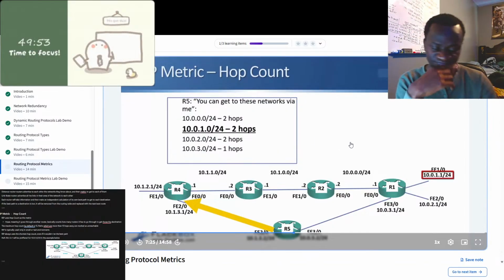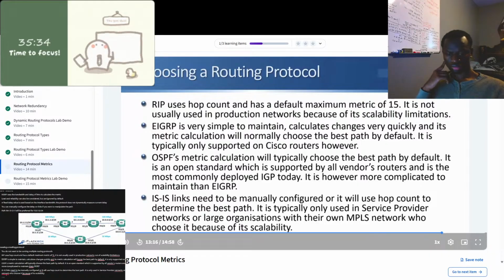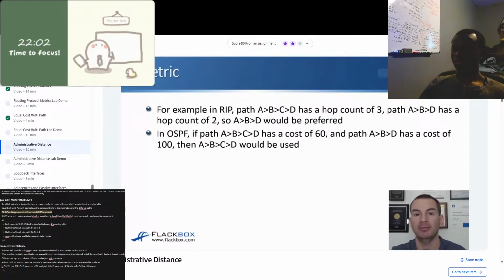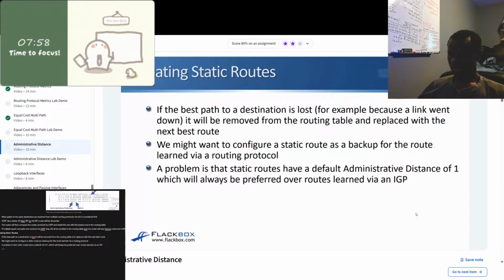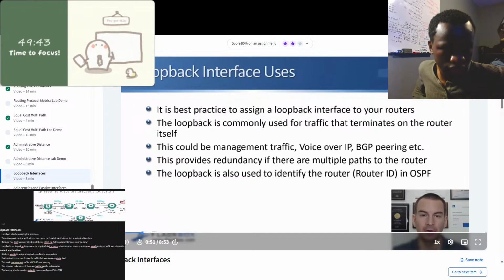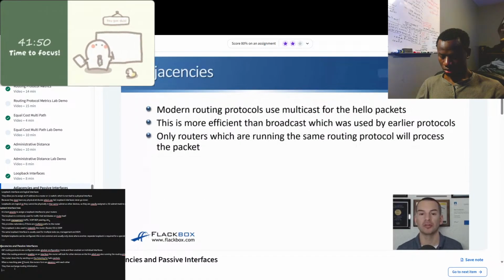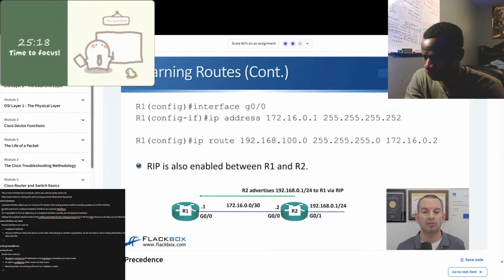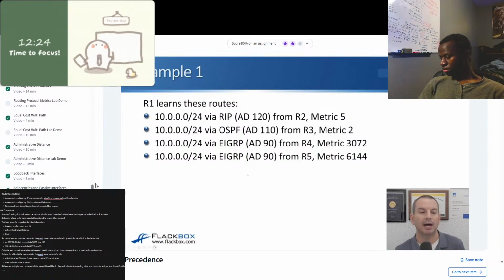Day 6 of Studying for the Cisco CCNA Exam 200-301| 7 Days Challenge | Coursera | Pomodoro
I will challenge myself to complete as much as possible for these next 7 (seven) days

Day 5 of Studying for the Cisco CCNA 200-301 Certification | 7 Days Challenge | Coursera Course
Cisco CCNA 200-301 | 7 Days Challenge | Coursera Course
Cisco CCNA 200-301: The Complete Guide to Getting Certified Specialization

Python scripting basics for hackers
Self-study Cybersecurity - Kali Linux Basics for Hackers - Ch. 17 Python Scripting basics for hackers | iYeso | Study with me
Cybersecurity beginner